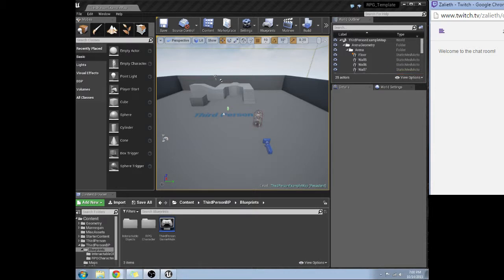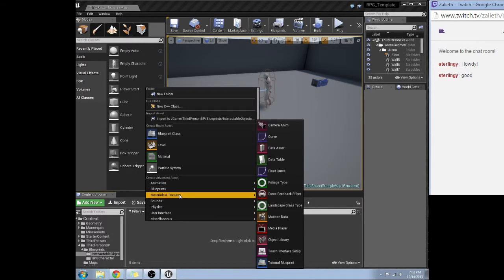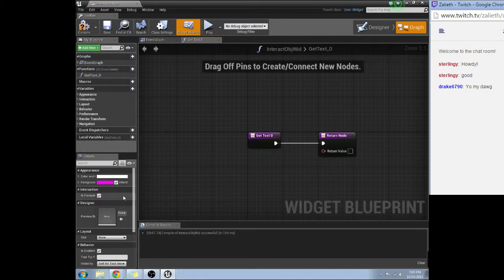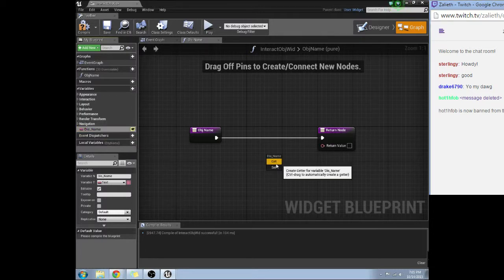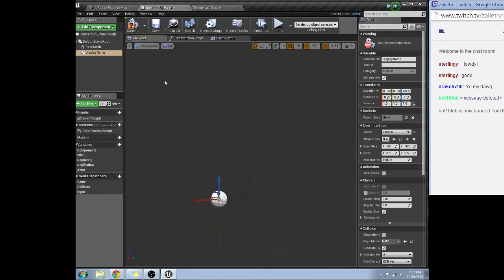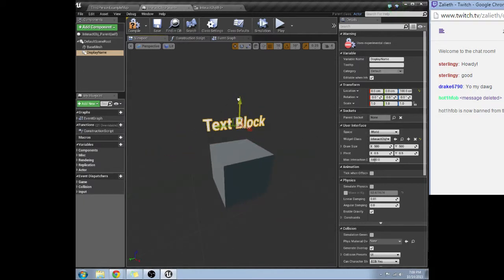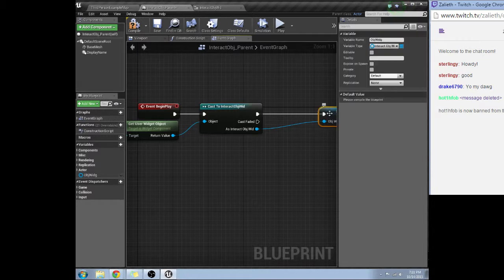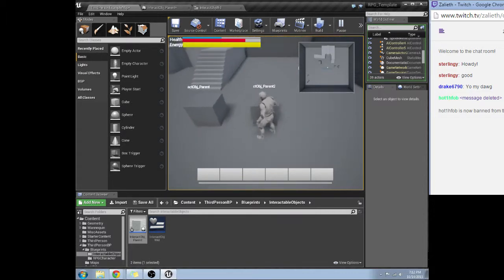"Selectable" objects and their highlights (Part 1)